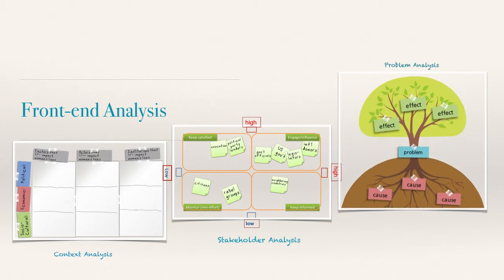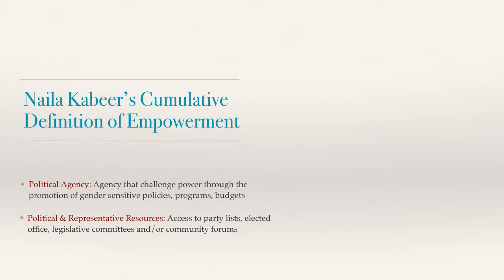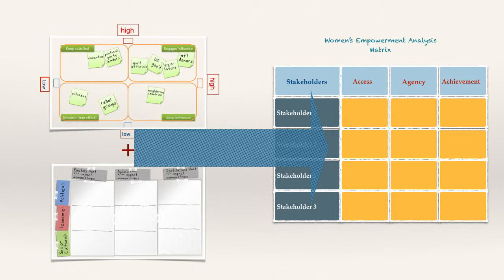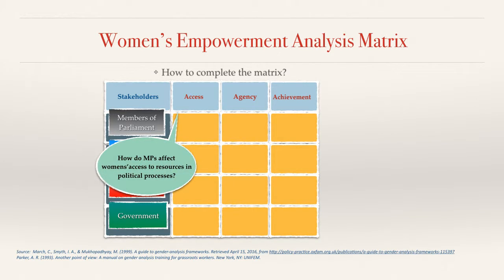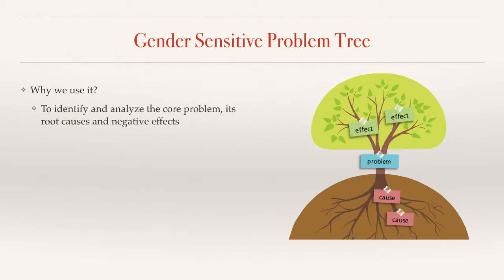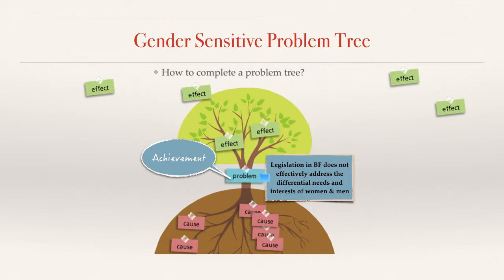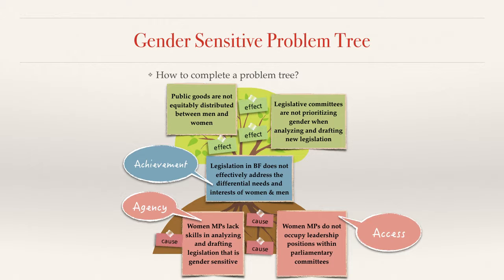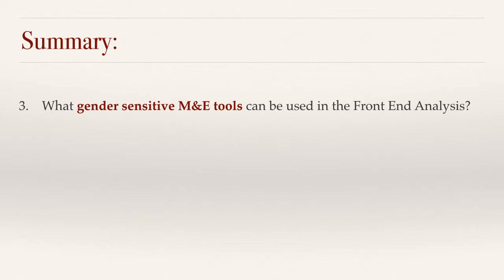Gender Sensitive Front-End Analysis